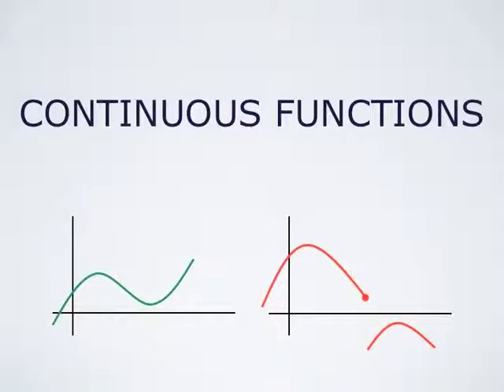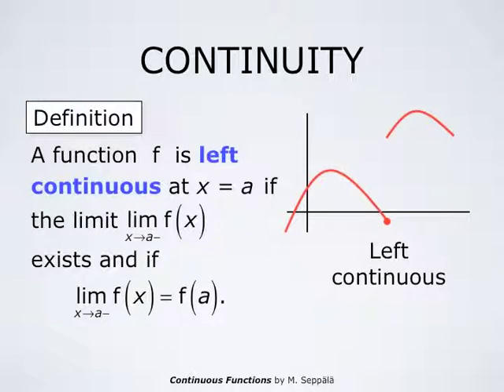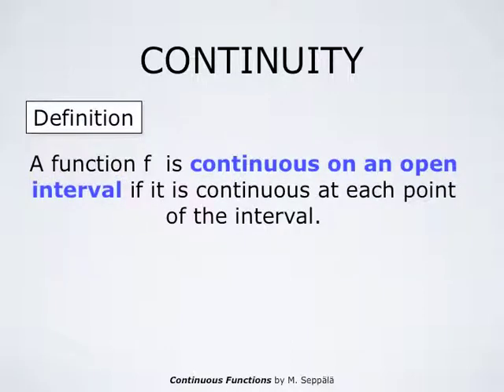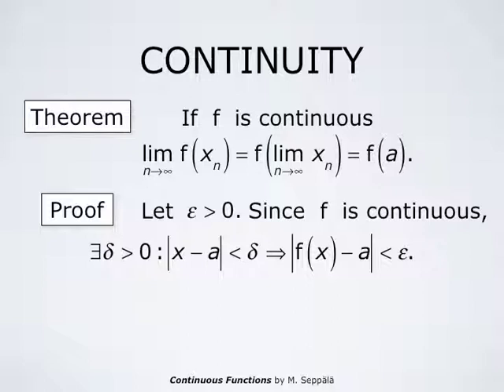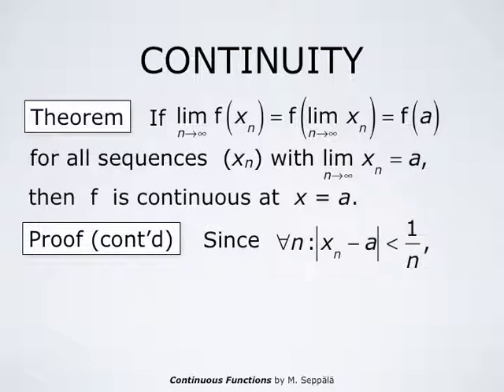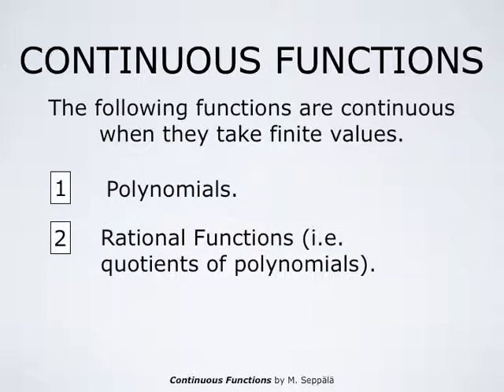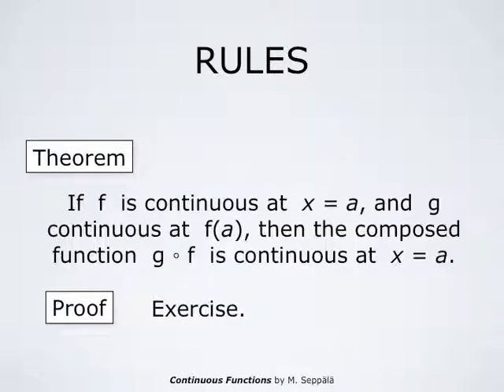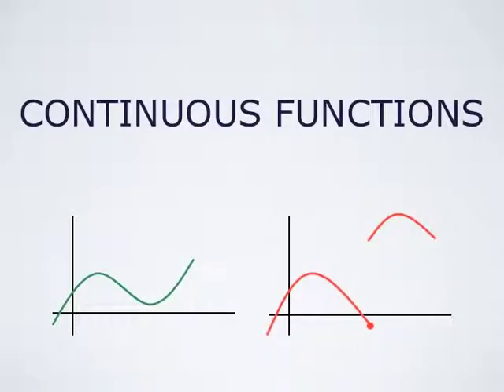Continuous Functions Rigorously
This video gives a rigorous definition of continuous functions, and discusses some basic properties of these functions.